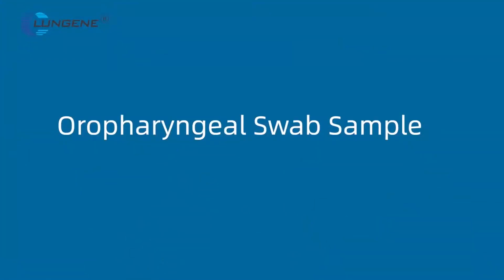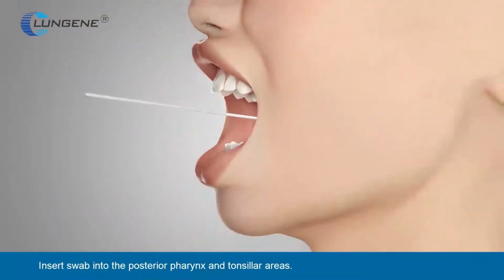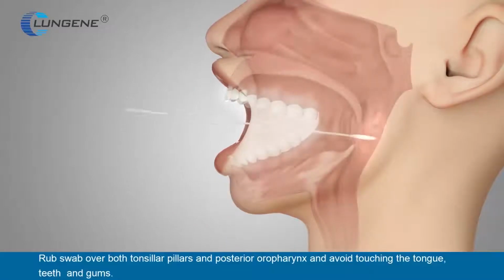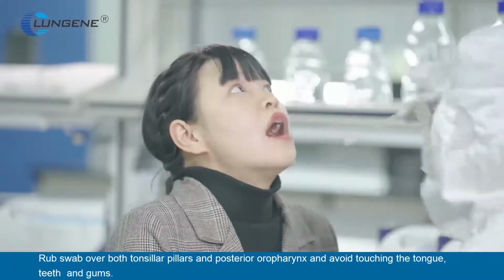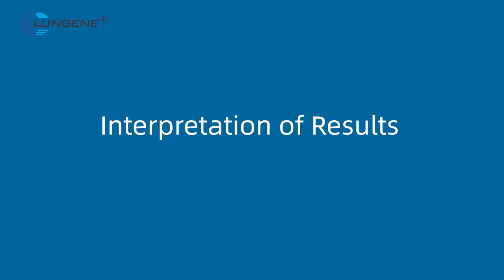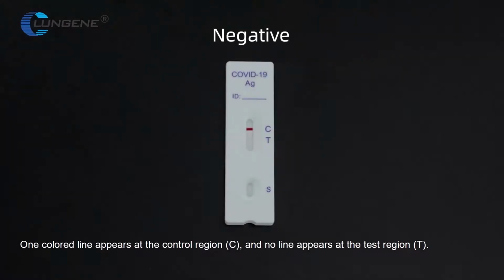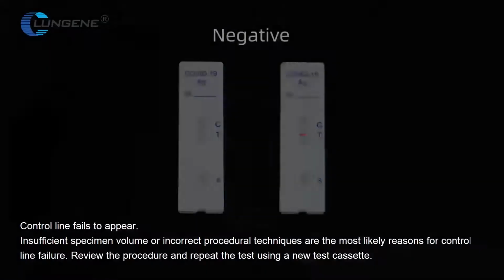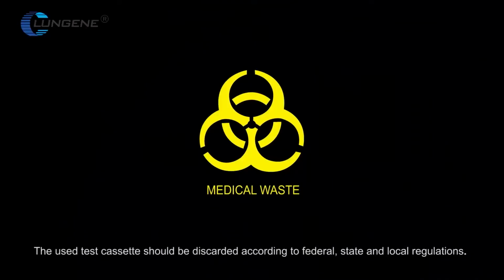Swab Antigen Clungene Procedure 2022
Cara Pengggunaan Swab Antigen Mandiri Lungene